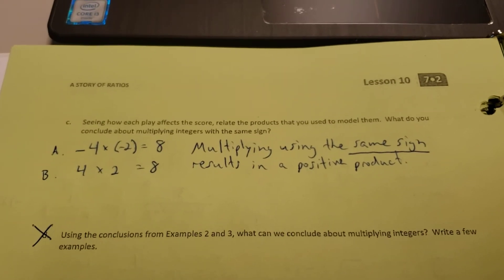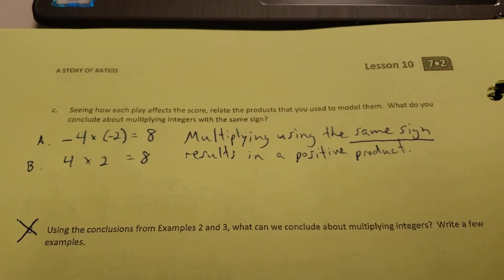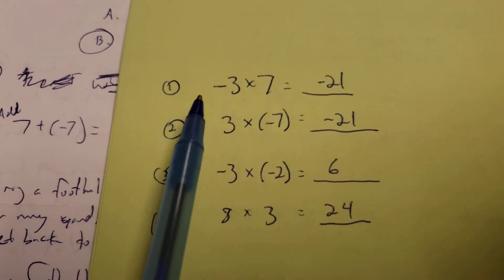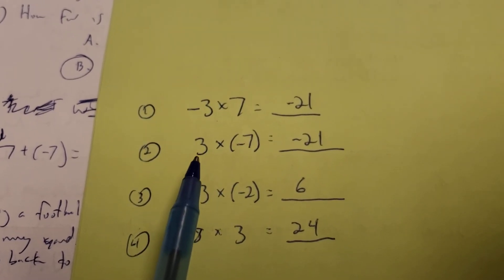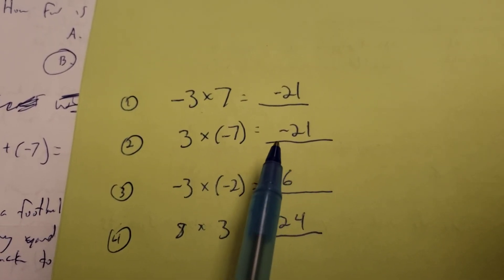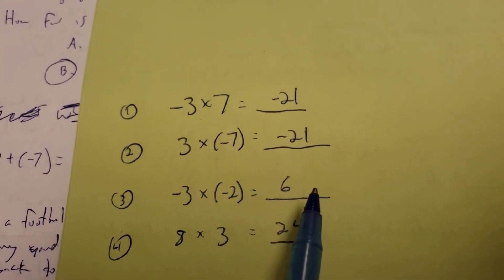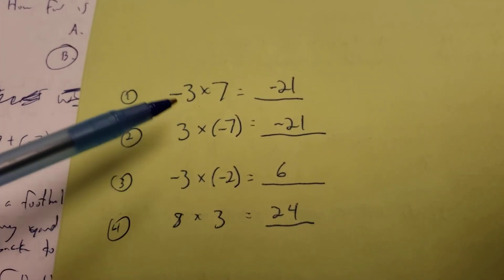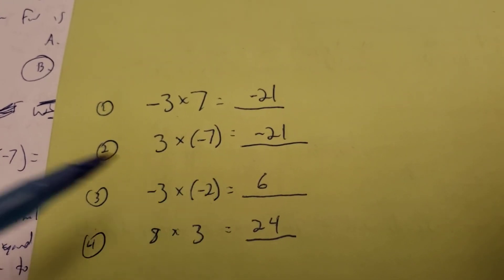OEMS 7th Grade Math Eureka Math Unit 2 Lesson 10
Understanding Multiplication of Integers